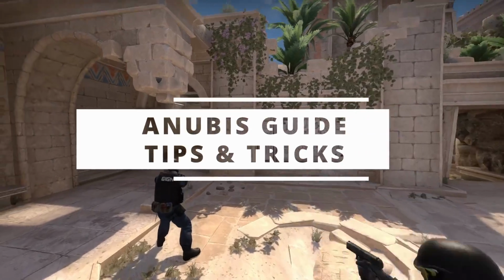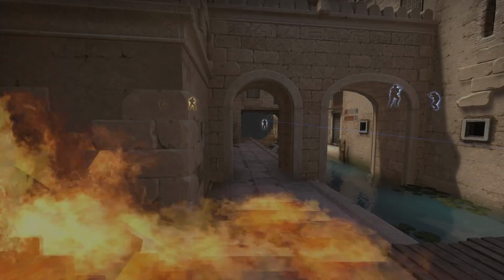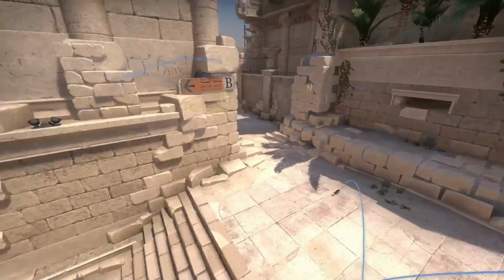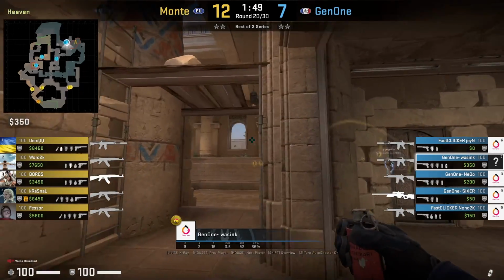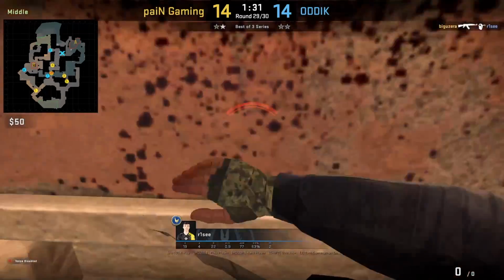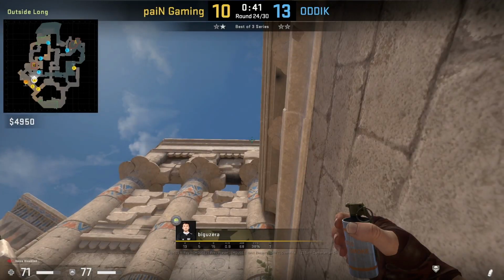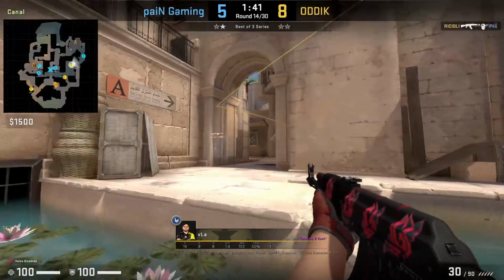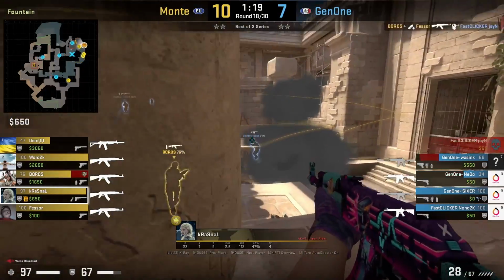The ONLY Anubis Guide You'll EVER NEED - CS:GO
If you want to learn how to master the Anubis map meta, then I've got you covered! This map guide will help you improve fast and understand the core ideas of how to approach Anubis. This includes Anubis team play, basic strategies, tips, tricks, nades, utility, and also approach. Clips were taken from Pro Matches and Viewer submission tricks. The nades shown are 128 tick rate. Some work on 64 tick if it does not require a jump throw.

to share your Anubis Tricks, Tips, & Nades to be featured in my next Anubis Video!

⏱️Timestamps⏱️
Intro - 0:00
CT Mid - 0:16
CT B Site - 1:29
CT A Site - 6:23
T Mid - 10:28
T B Site - 13:27
T A Site - 17:00

Run Throw Bind
alias "+forwardjumpthrow" "+forward;+jump;-attack;-attack2"
alias "-forwardjumpthrow" "-jump;-forward"
bind "KEY" "+forwardjumpthrow"

Jump Throw Bind
alias "+jumpthrow" "+jump;-attack;-attack2"
alias "-jumpthrow" "-jump"
bind "KEY" +jumpthrow

for CS:GO Content